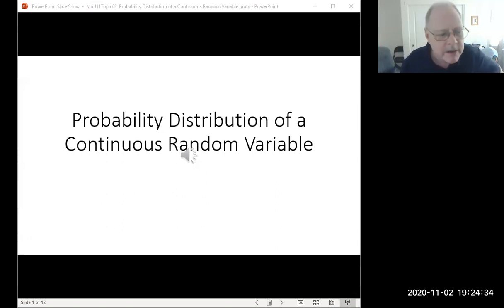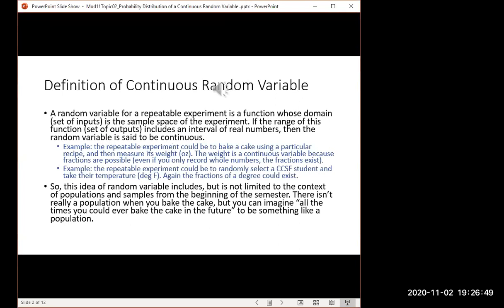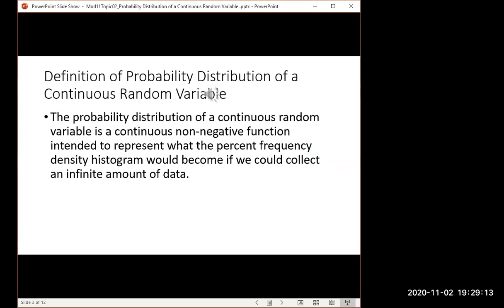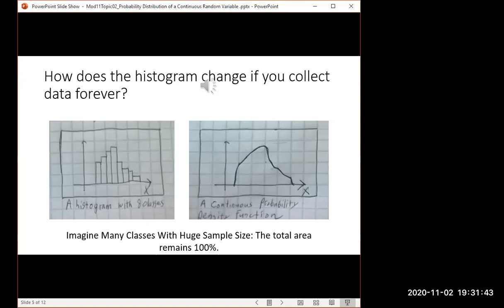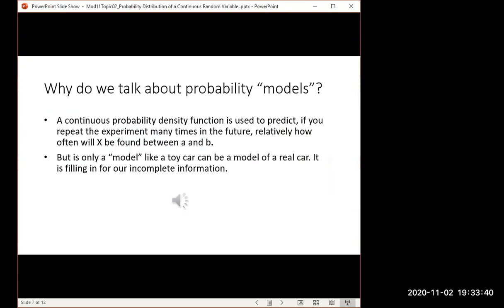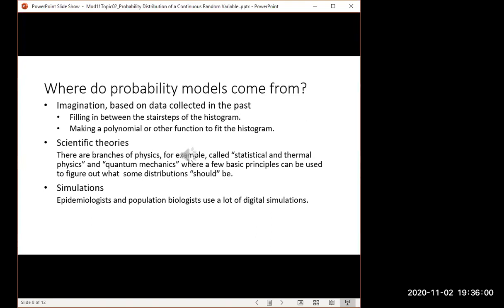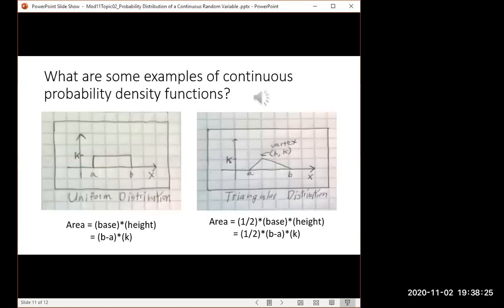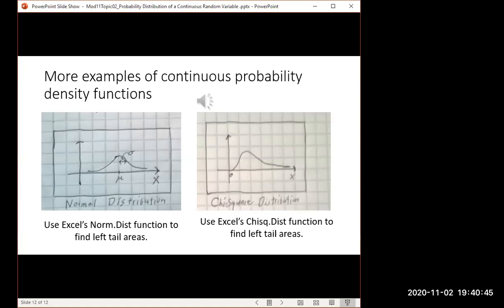Continuous RVs GMT20201102 192428